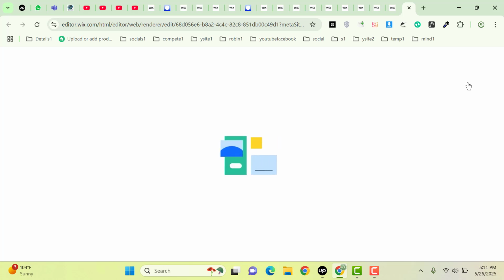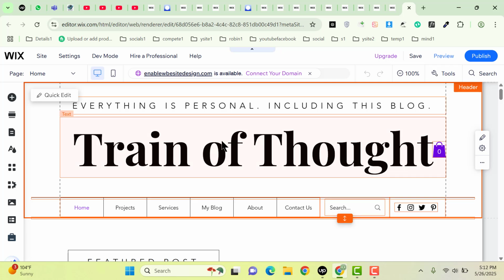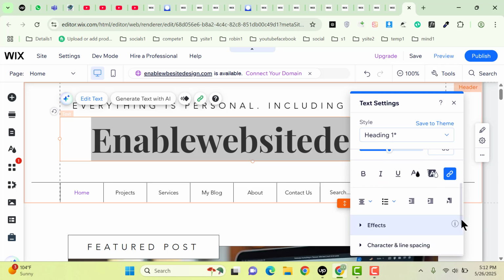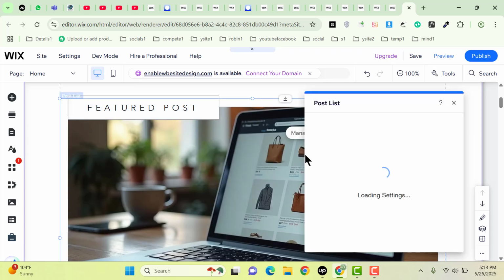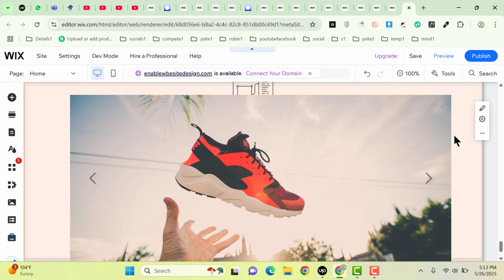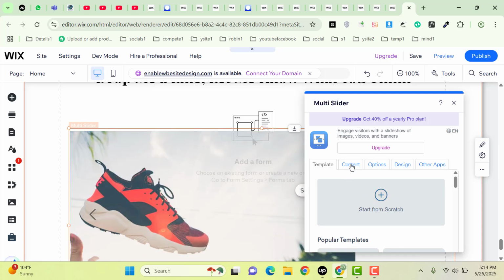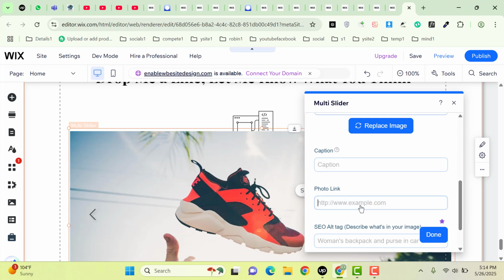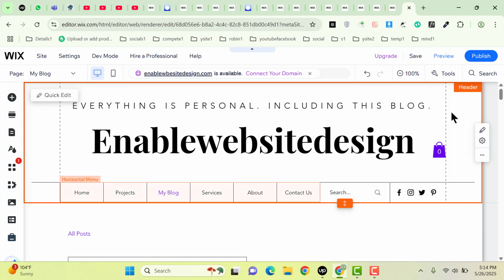How to easily edit wix website in easy way edit text images and header only just in 5 minutes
How to Easily Edit a Wix Website — Edit Text, Images, and Header in Just 5 Minutes (2026 Tutorial)!

In this video, I show you how to easily edit your Wix website, including text, images, and the header, in just 5 minutes. Whether you're updating content, refreshing your site's look, or making quick fixes, this beginner-friendly guide covers every step quickly and simply.

In this video, you'll learn:
Why regularly editing your website matters
How to enter the Wix Editor
How to edit and update text on your pages
How to replace or update images
How to edit your website header
Tips for saving and publishing your changes

Perfect for:
Wix website owners updating their content
Freelancers editing client websites
Business owners refreshing their site's look
Anyone wanting a fast, easy way to edit a Wix website

Timestamps:
0:00 – Introduction
0:30 – Why editing your website matters
1:00 – Entering the Wix Editor
2:00 – Editing text on your pages
3:00 – Replacing or updating images
4:00 – Editing your website header
5:00 – Final result and recap